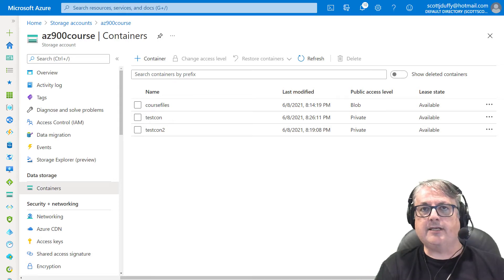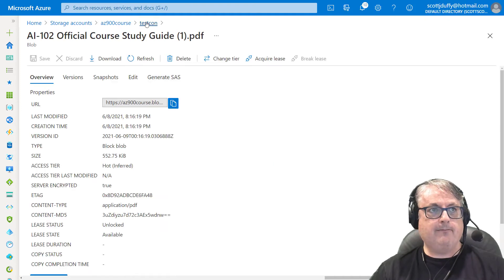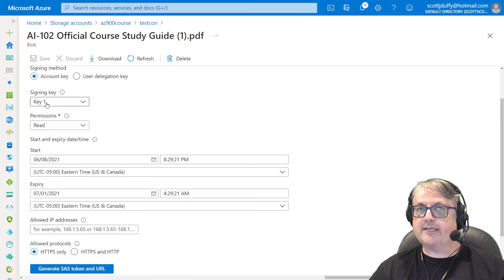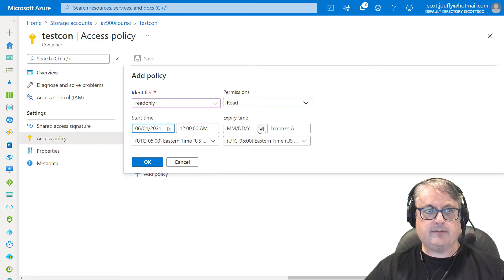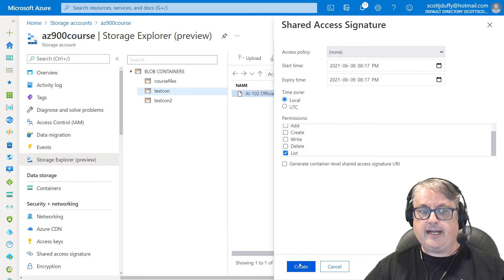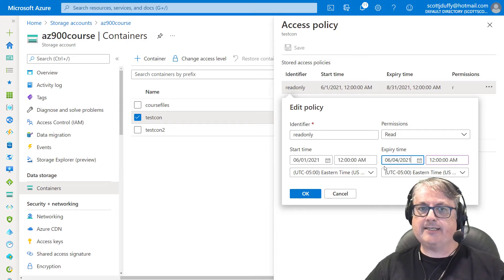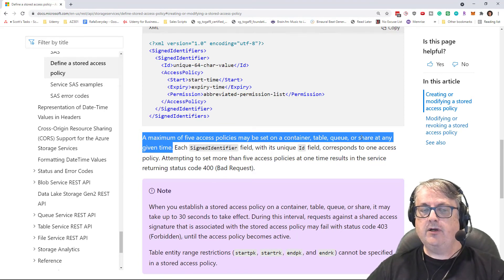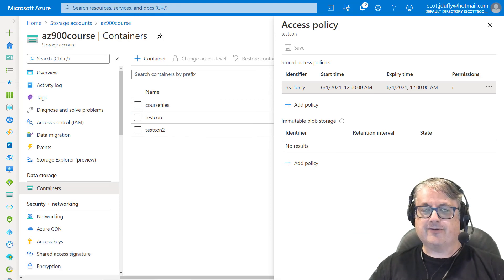Stored Access Policy Vs Shared Access Signature (SAS) - Azure Blob Storage Access Permissions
Stored Access Policy vs Shared Access Signature - In this video, we look at something that we don't see discussed too often - the Stored Access Policy for containers. This is how you can create a Shared Access Signature (SAS) that can have its permissions revoked or revised.

This could be very useful if you want to grant someone access to a file but reserve the right to revoke that access without being too disruptive to your existing applications.

As you know, you can use an Access Key to give access to a storage account. But Access Keys are full permissions, and revoking them is disruptive to your operations. Shared Access Signatures also are difficult to revoke, as you need to regenerate the key as well. Additionally, there is no function to "save" SAS to your account to edit or delete them. Once created, they are valid.

The Stored Access Policy allows you to revise permissions after the fact, which can be handy.